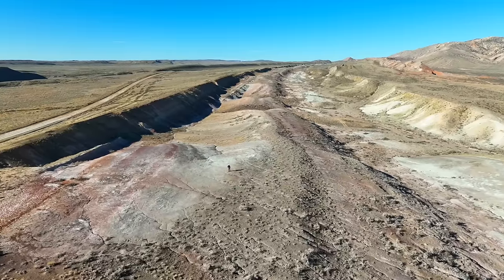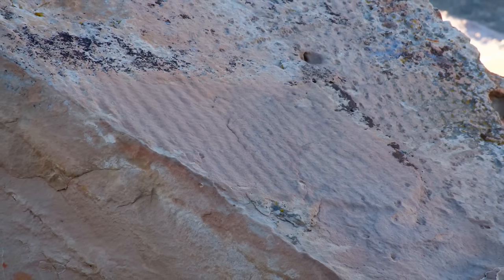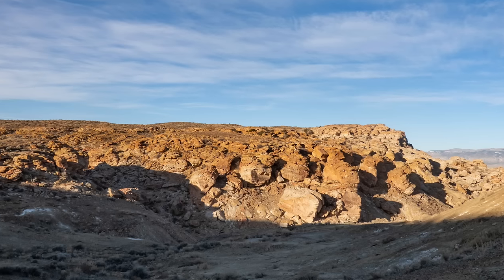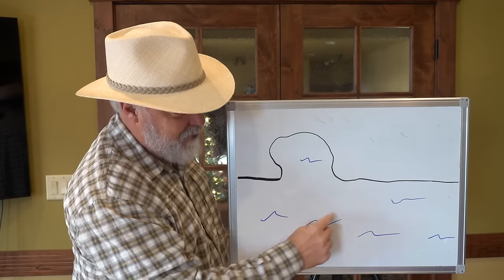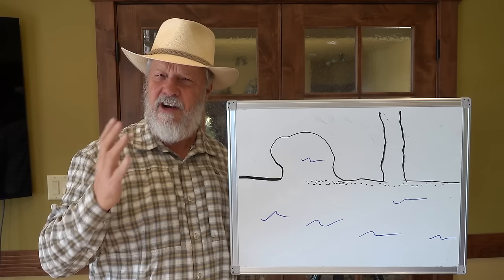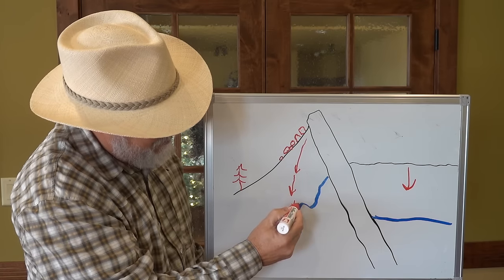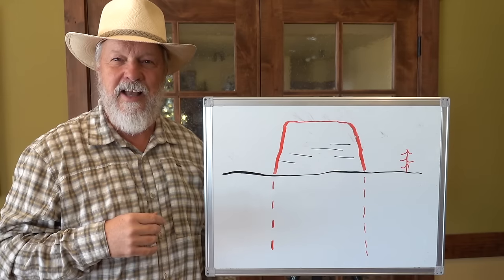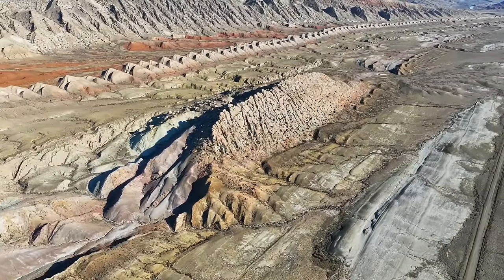An Unusual Sandstone Monument: Where Did It Come From? Where Did It Go?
Explore an unusual monument in the desert
Geology, Sedimentology, Stratigraphy, cross bedding, Wyoming Geology, Dinosaur National Monument,

Jurassic, Morrison, Fluvial, Dinosaurs,